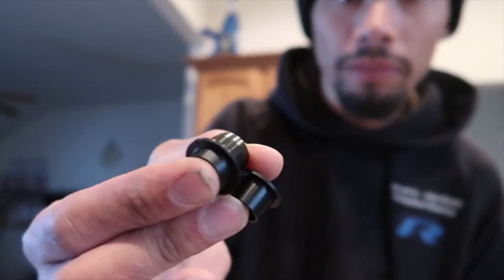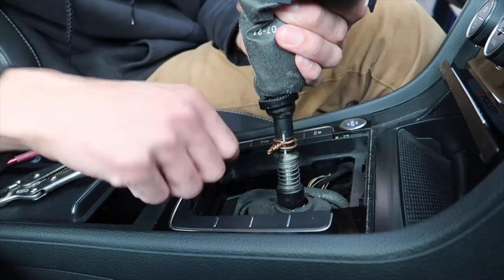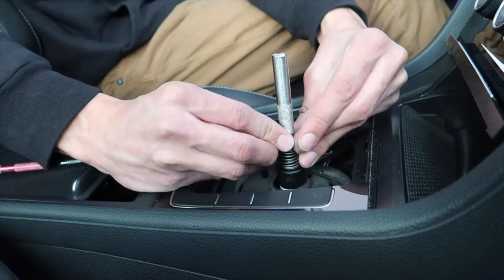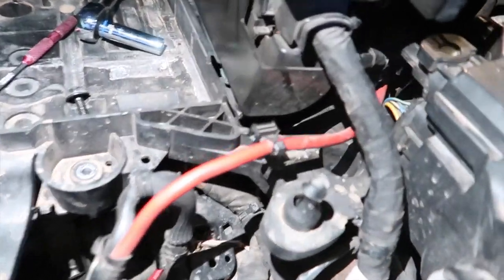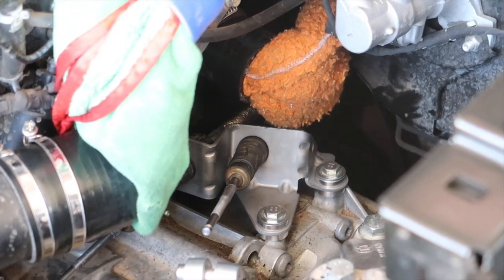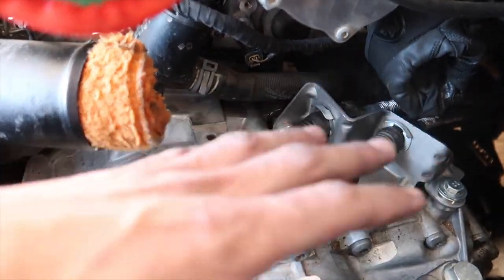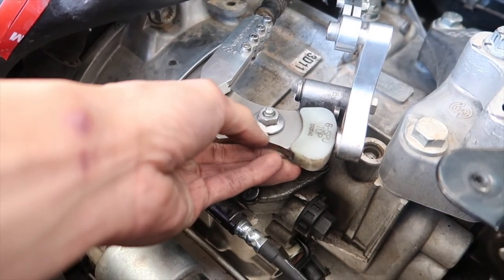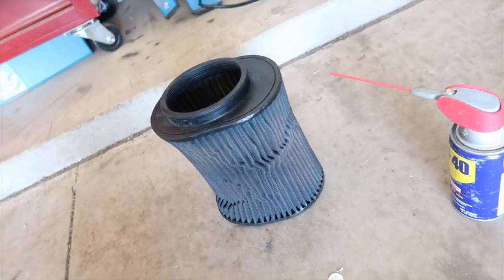DieselGeek Shifter Shaft Bushings + OEM solid bracket + 034 bushings! | MK7 Golf R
034 Sold bushings (cheapest in the game)

Dieselgeek super pin (not in this video but im doing it soon so you should get it anyways if you wanna get rid of slop):